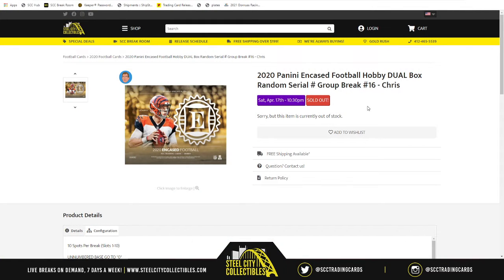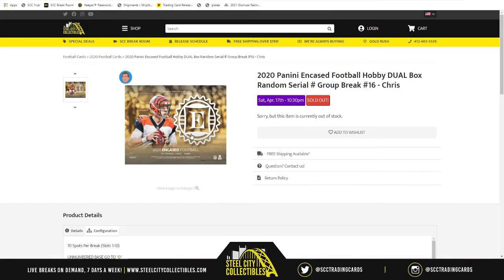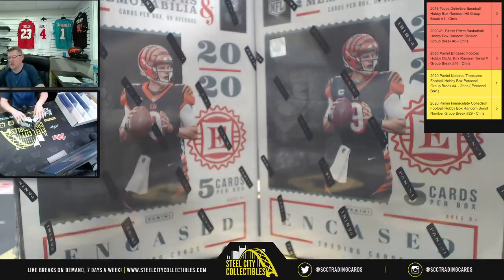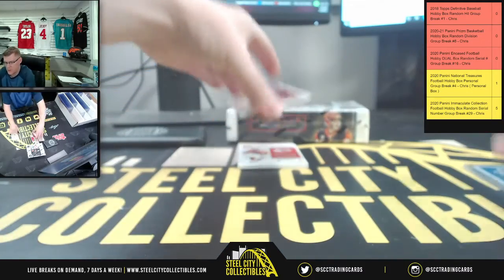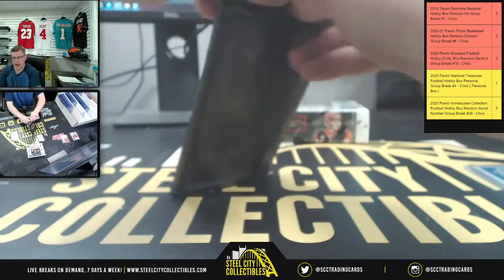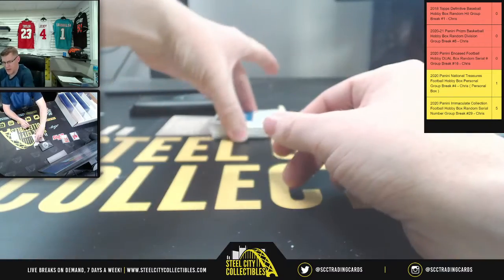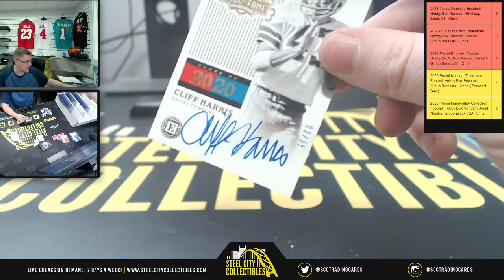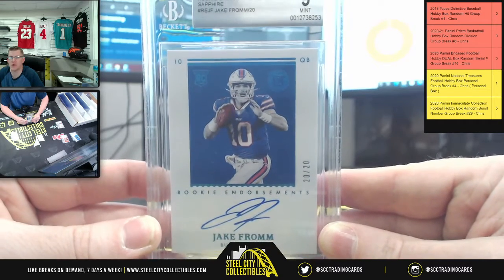2020 Panini Encased Football Hobby DUAL Box Random Serial # Group Break #16 - Chris